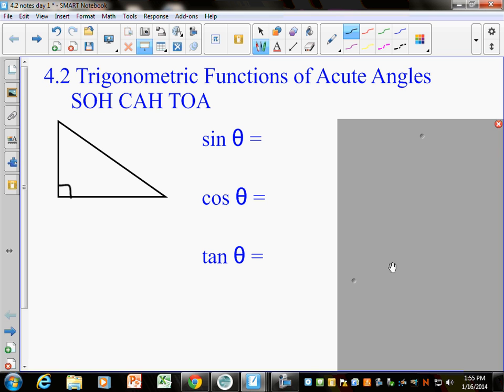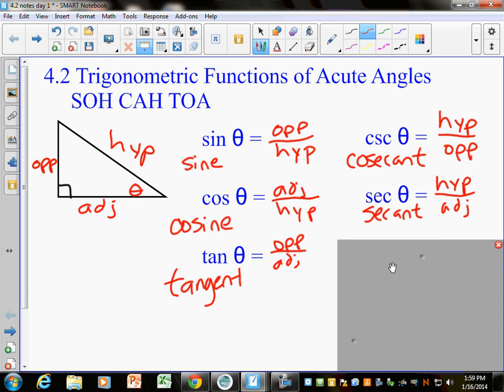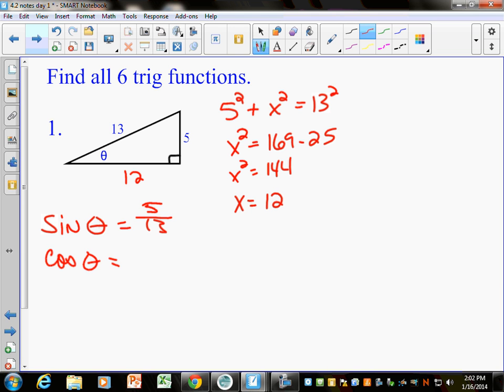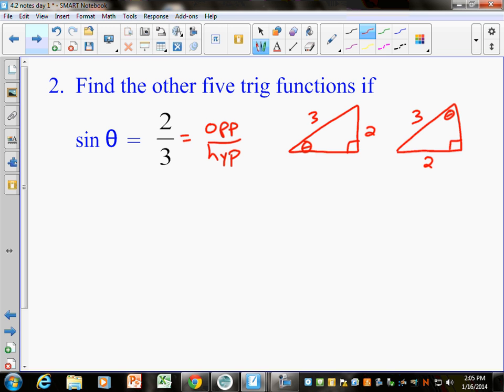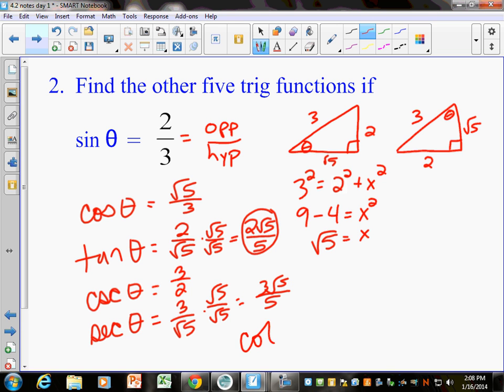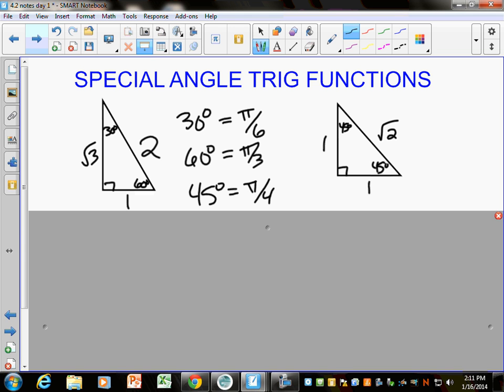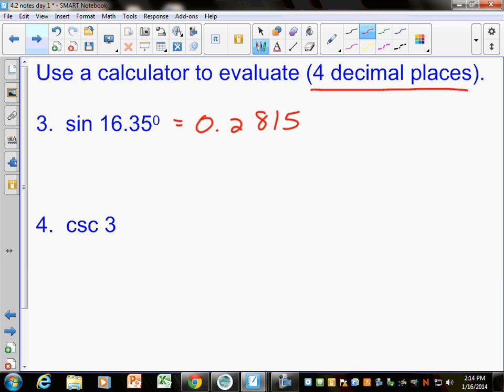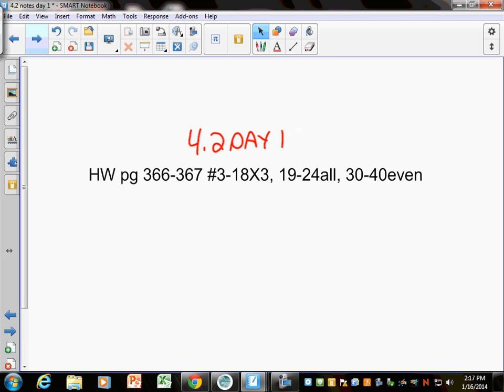notes 4 2 day 1 1 16 14 Precalculus